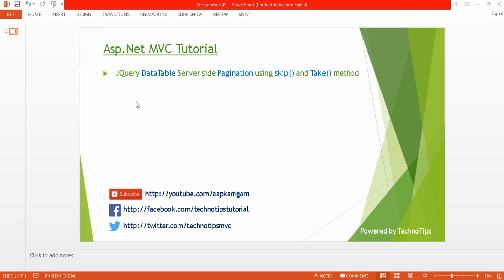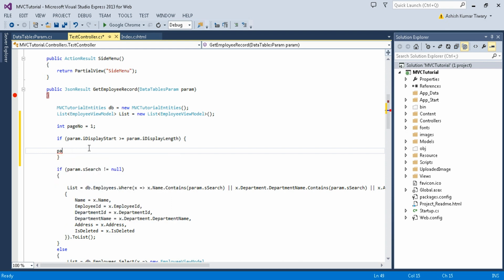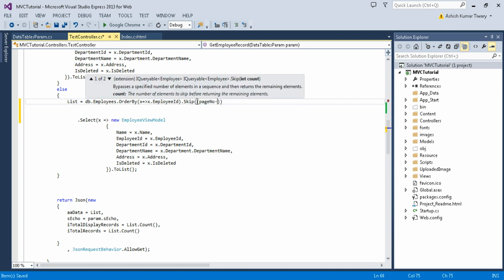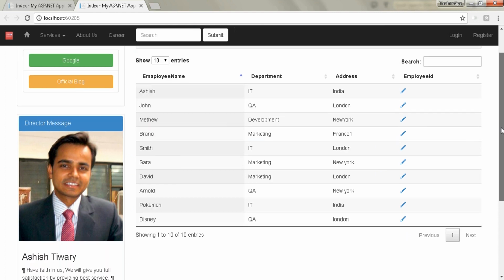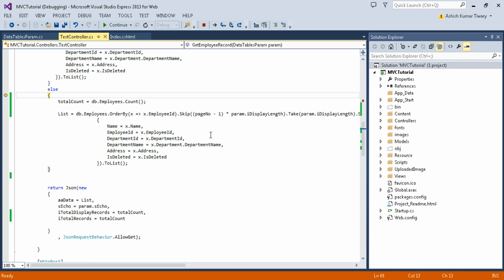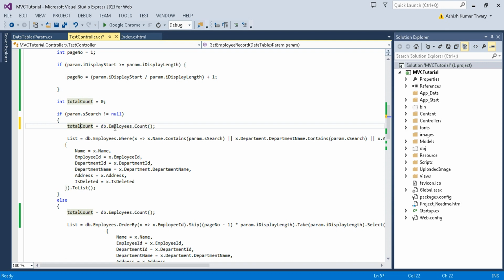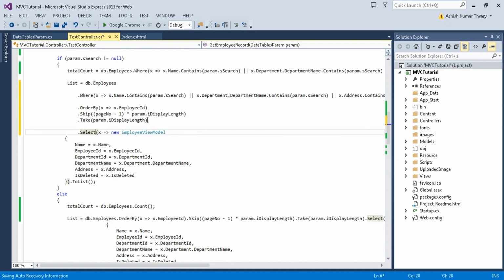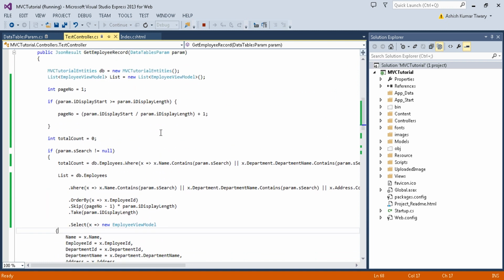Part 49- Pagination using Skip and Take method | JQuery DataTable Server side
OVERVIEW:
In this video I have explained, JQuery DataTable Server side Pagination using Skip and Take method

INTRODUCTION :
 We need to implement the searching, sorting, and paging from server side itself as during server side processing these functionality will not be available.

jquery-ajax Post
best video in mvc